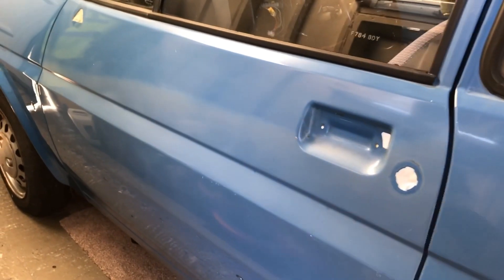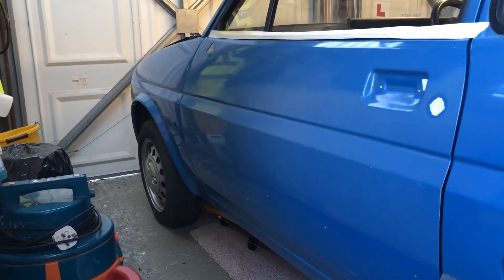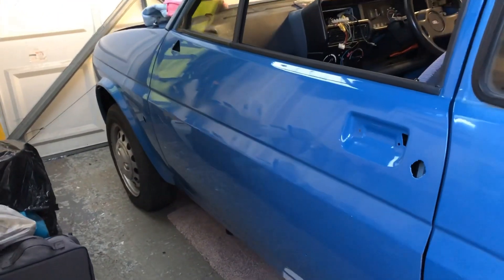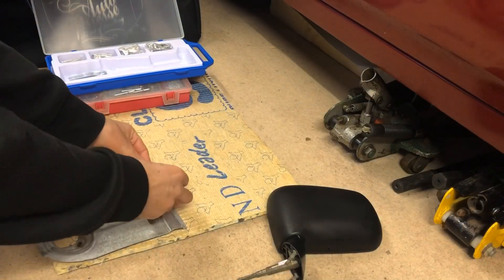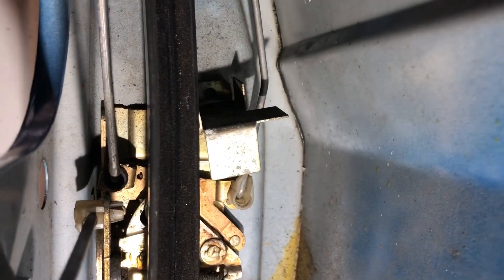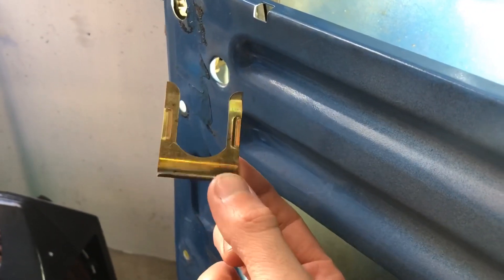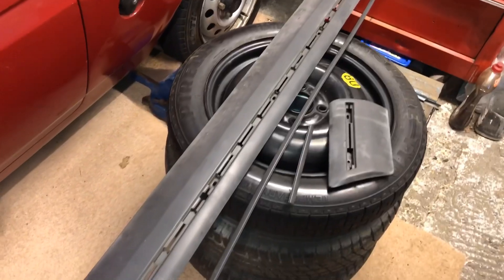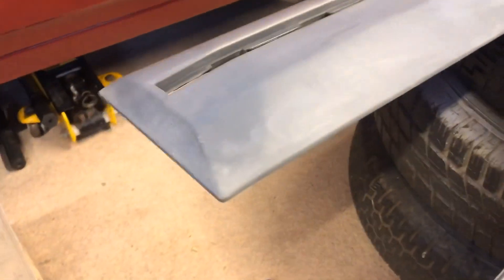Mk2 fiesta project (S2 E3) - door re-build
Re-building the doors including, handles and locks, detailing panels and plastic moulding restoration using carbon collective products.